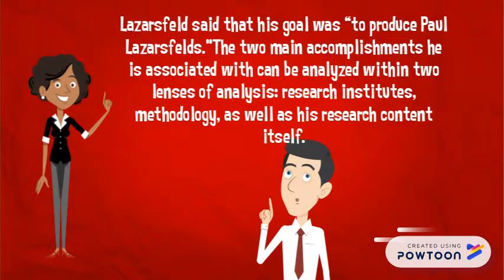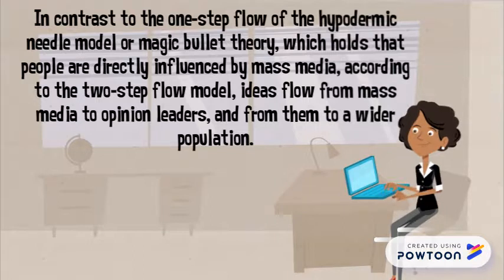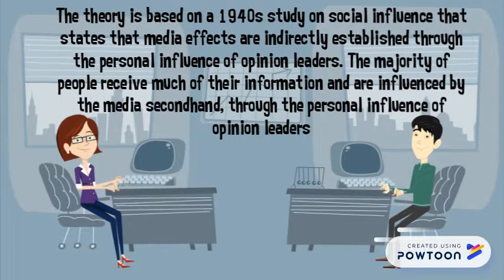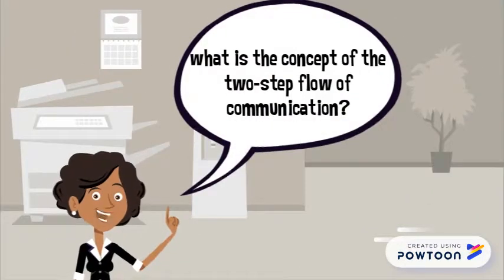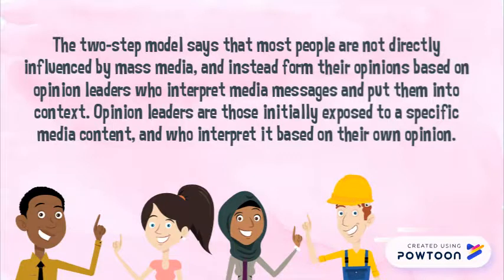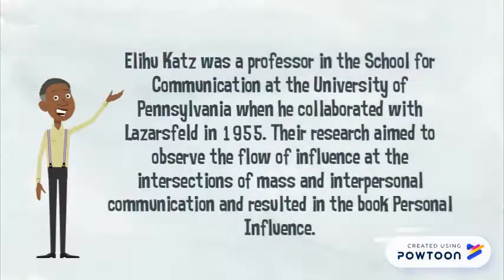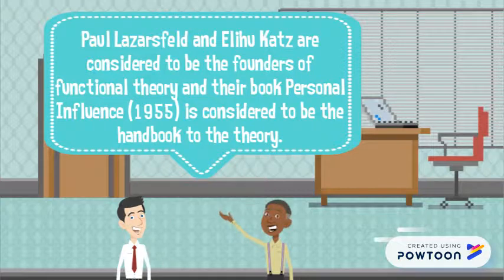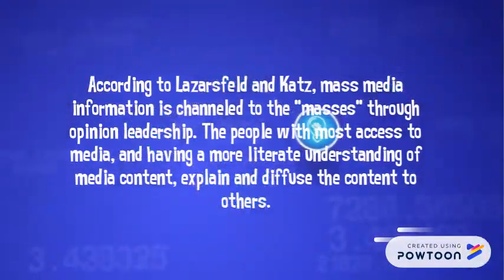Paul Lazarsfeld's Two-step flow of Communication